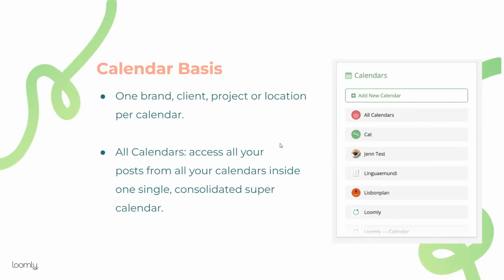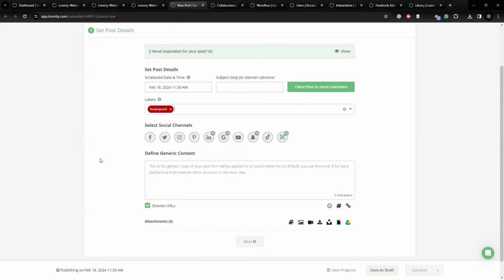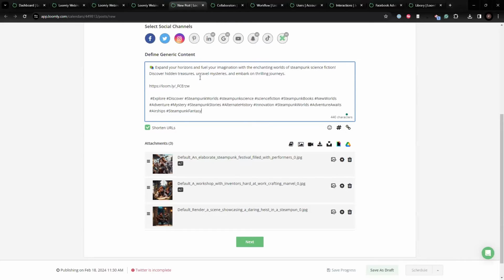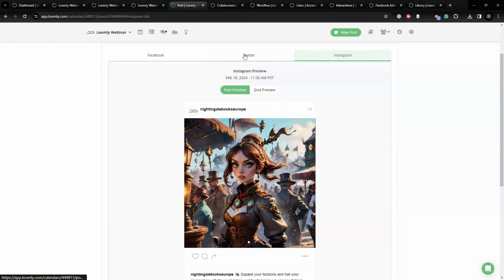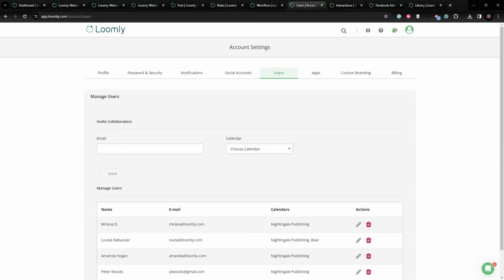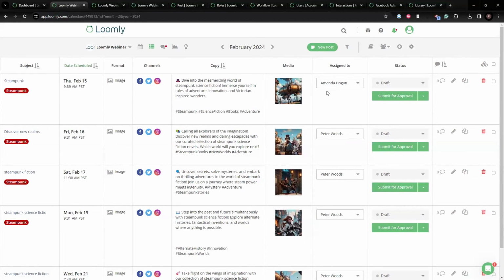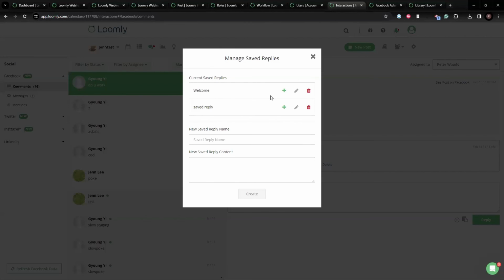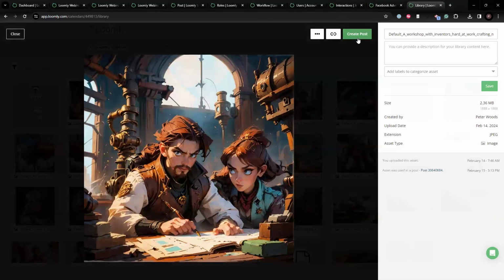Onboarding Webinar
Our most recent onboarding webinar to help you get started! We'll walk through the main features and demonstrate how to use them in your account.

If you have any questions or suggestions, please don’t hesitate to review our FAQ section for more information.